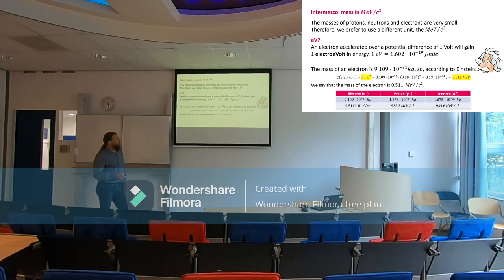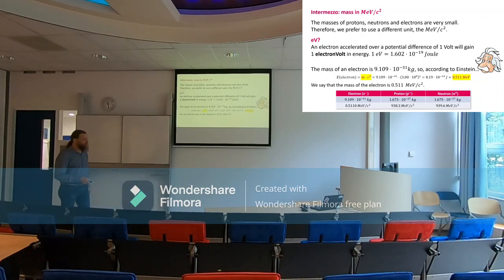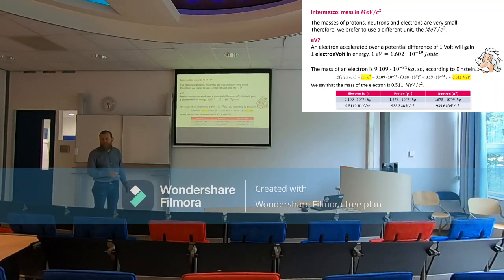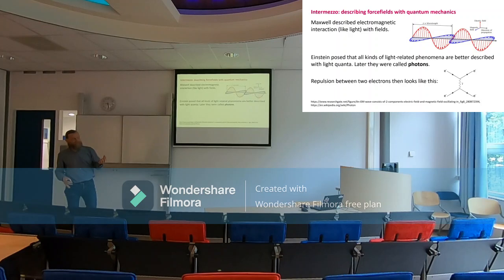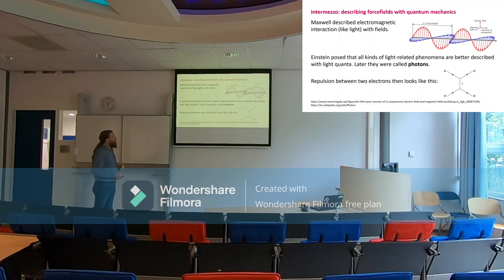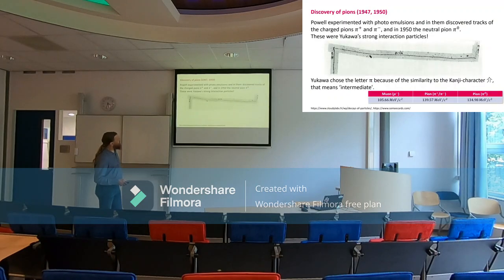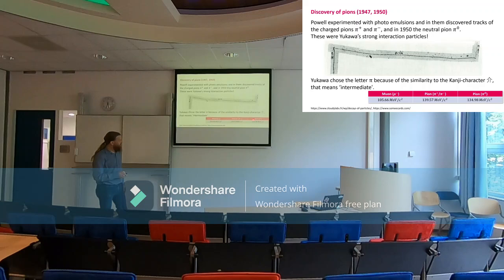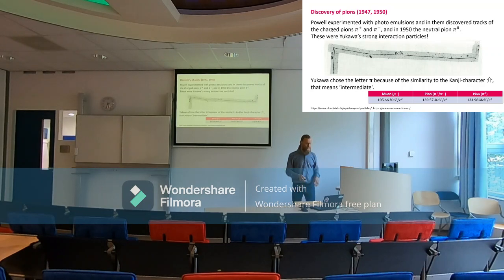MaxTalk 4e - Quarks: The search for elementary particles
Quarks: The search for elementary particles - part 5:
Intermezzo: mass in MeV/c2 - Intermezzo: force fields and QM - Solution 3 - Discovery of the muon - Discovery of pions